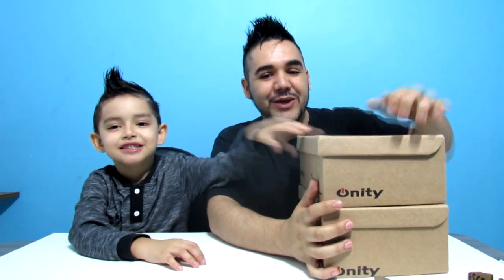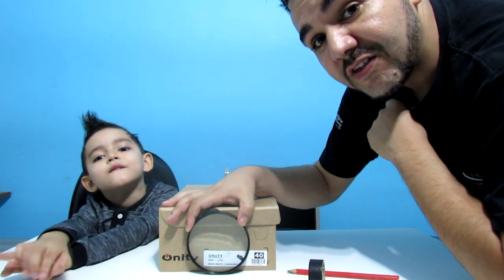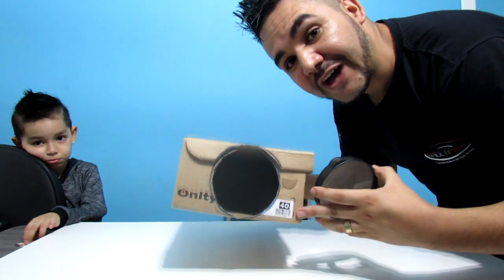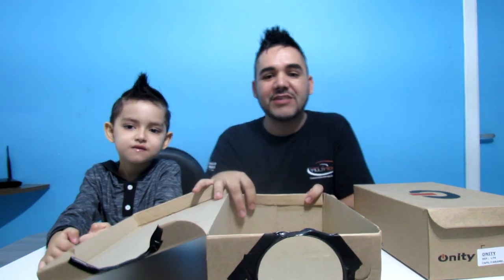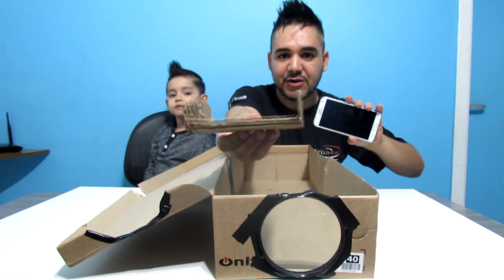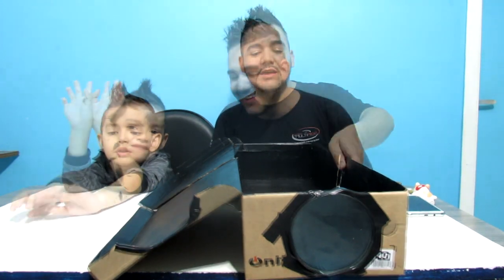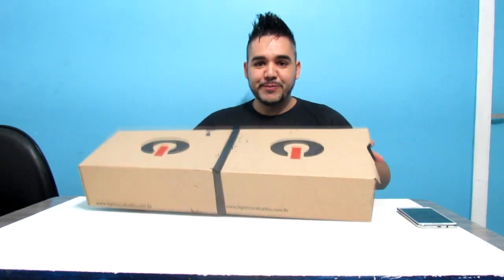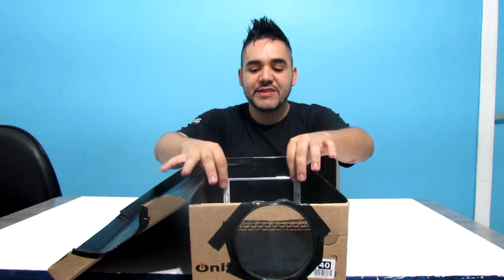📽COMO FAZER PROJETOR CASEIRO-VOCÊS VÃO AMAR📷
Pessoal hoje vamos ensinar a fazer um projetor caseiro vocês vão amar para fazer um mini cineminha em casa , galerinha simples e fácil de fazer venham conosco e vamos ensina los a fazer .

GALERINHA DEIXA SEUS COMENTÁRIOS NOS MEUS VIDEOS QUE EU IREI TENTAR RESPONDER O MAIS RÁPIDO POSSÍVEL :) :) :)

PARCERIA

💜 Recadinho pra quem já é inscrito!

O Youtube não está mais enviando os vídeos novos a todos os inscritos. Para que isso não aconteça com você, clique na engrenagem que aparece ao lado do botão "Inscrito" e marque a opção de "Enviar atualizações". Assim você não perderá nenhum vídeo. Super beijo!

Quer anunciar sua empresa ou produto?